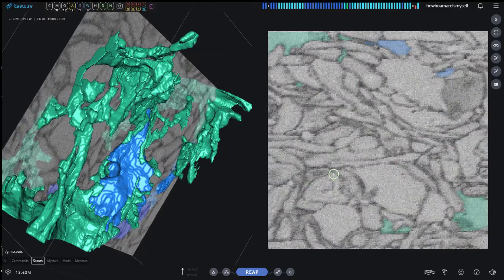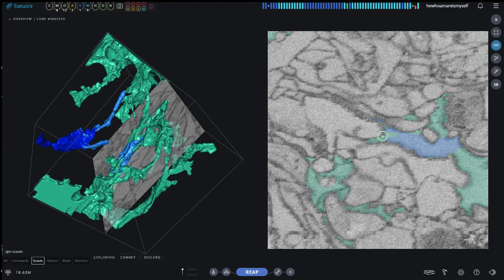Glial Cells in Eyewire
Hoping to get a better idea of what's going on when we're talking about glial cells? Hope this video helps!

This is a note to self to also show #4006466 at some point because that's a good example of why it's important to recognize glials.